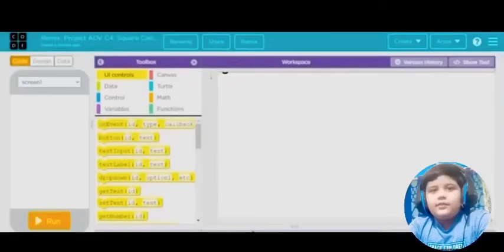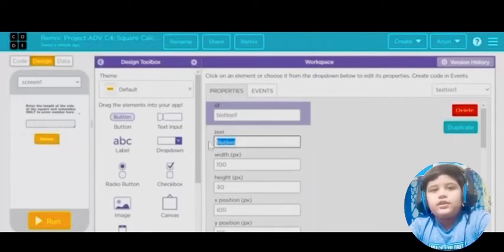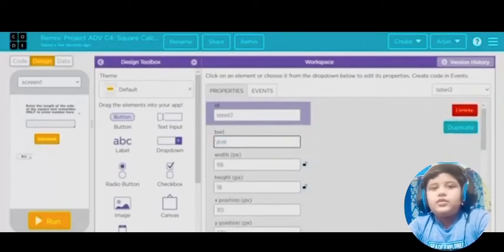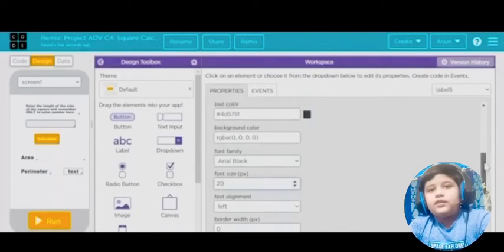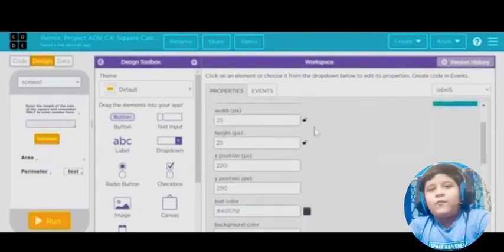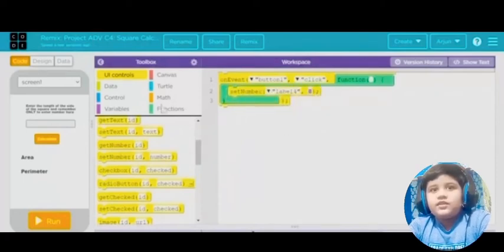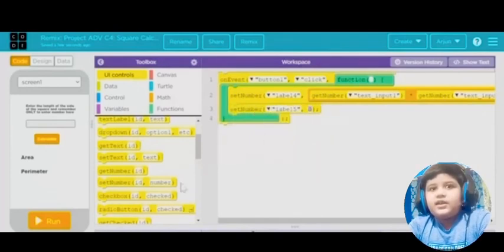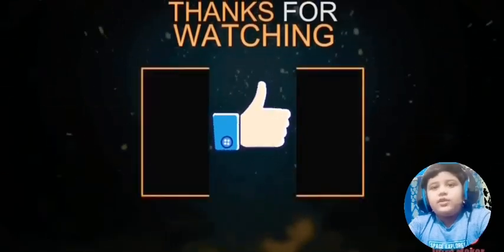App 2 - Coding of square area and perimeter|Coding for beginners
This is a basic code to learn javascript and UX control.
Used for calculating area and perimeter.